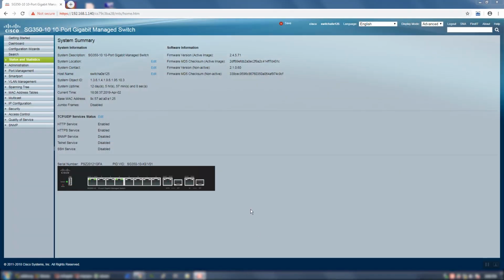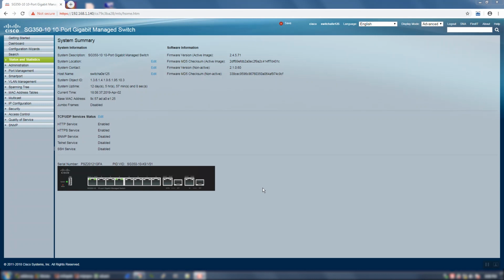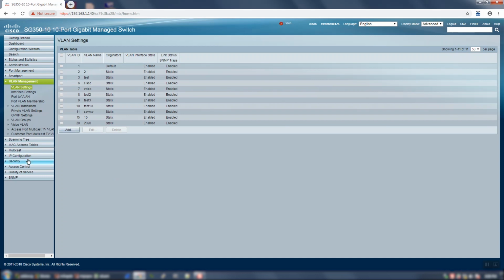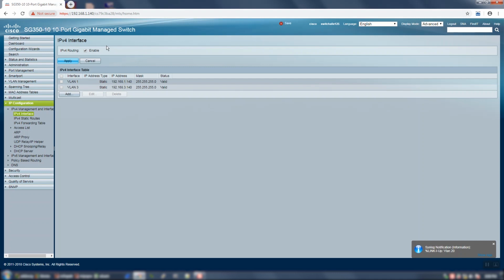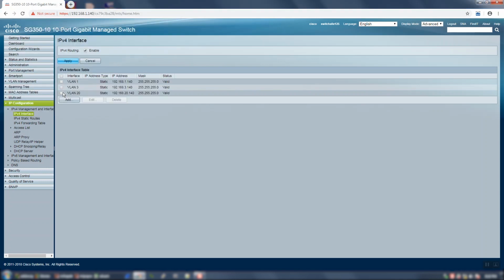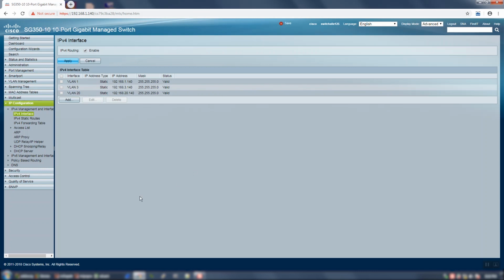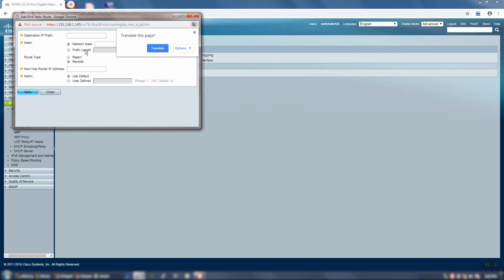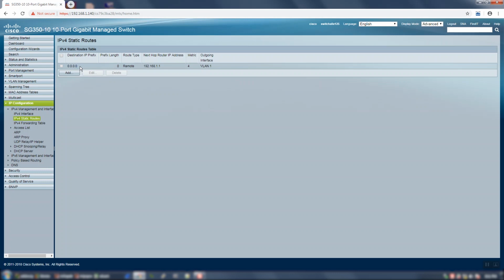Cisco Tech Talk: What Is Layer 3 Switching on SG350 and SG550 Series Switches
Simply put, Layer 3 switches are super-fast routers that do Layer 3 forwarding in hardware, such as switches. Learn about Layer 3 Switching on SG350 and SG550 Series switches here.